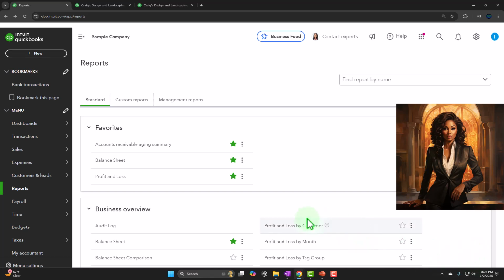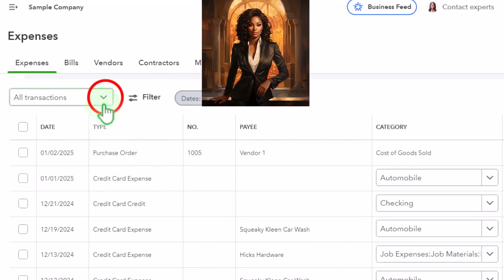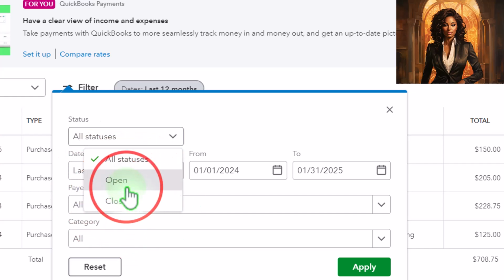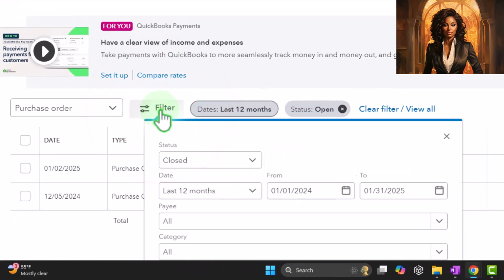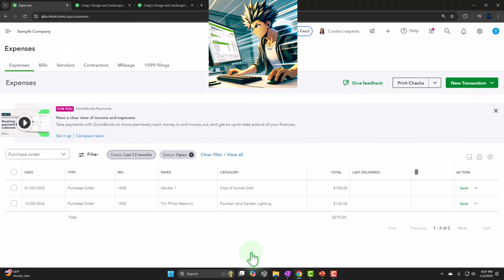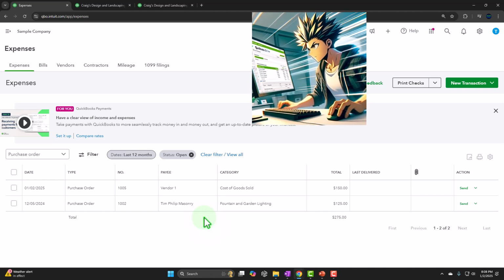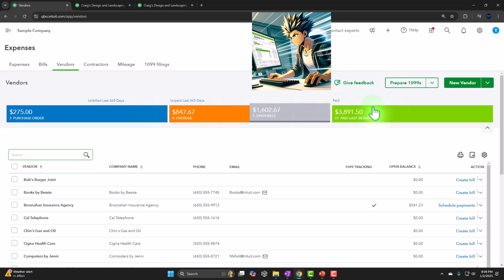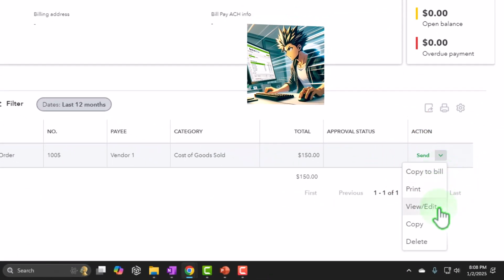Track Purchase Order 3 QuickBooks Online 2025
Track Purchase Order
QuickBooks Online 2025